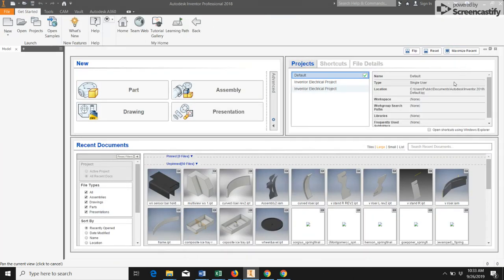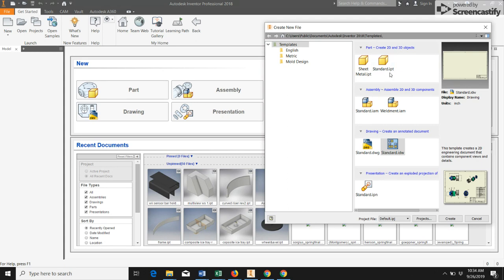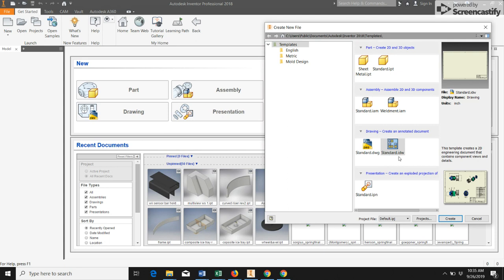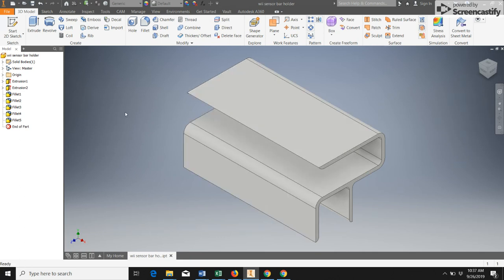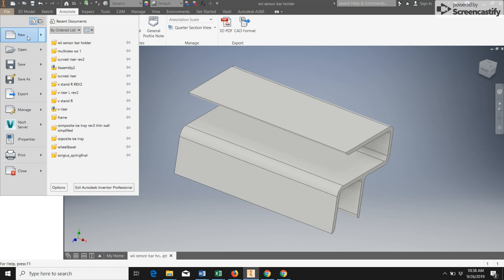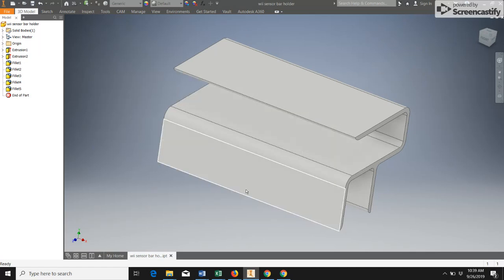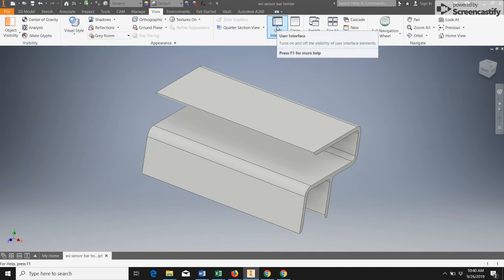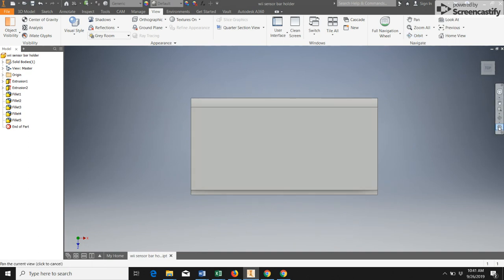inventor menus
This video goes over some of the menus in autodesk inventor.